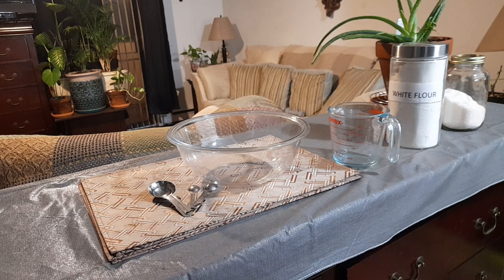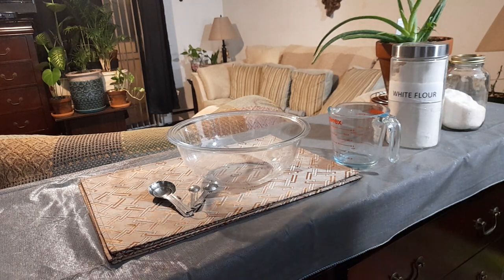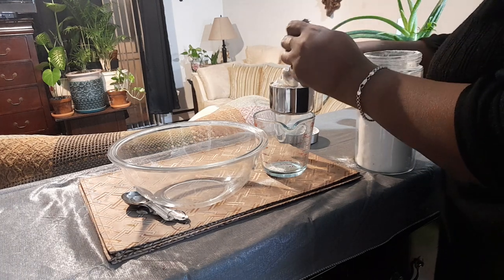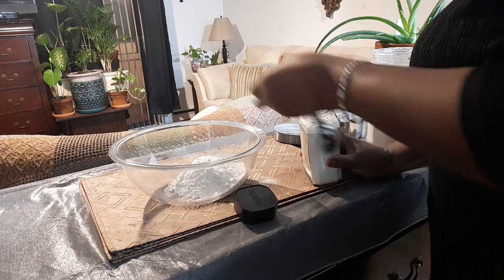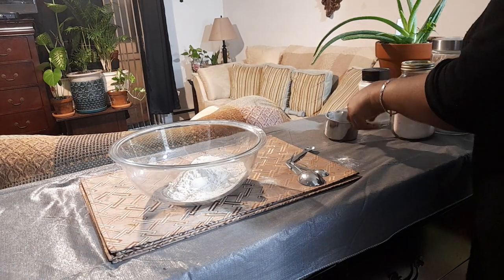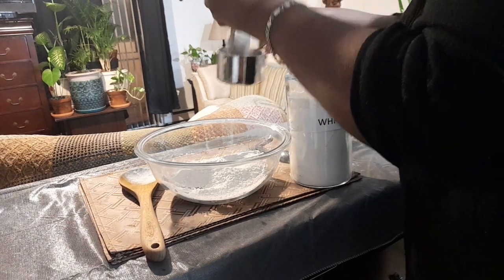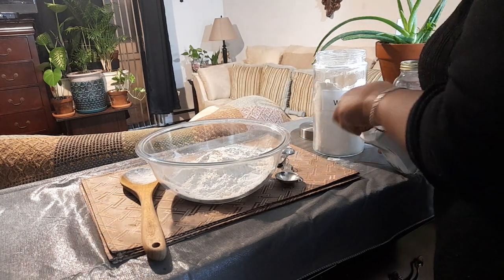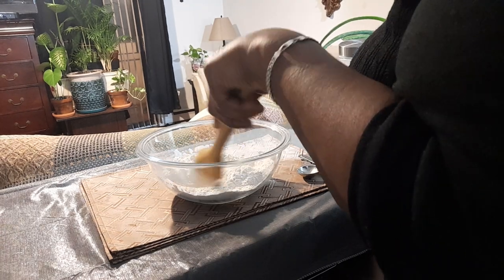HOW TO MAKE YOUR OWN HOMEMADE SELF-RISING FLOUR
INGREDIENTS:
1  CUP  ALL-PURPOSE  FLOUR
1  1/2  TSP  BAKING  POWDER
1/4  TSP  SALT

COMBINE  TOGETHER  AND  STORE IN THE  FRIDGE